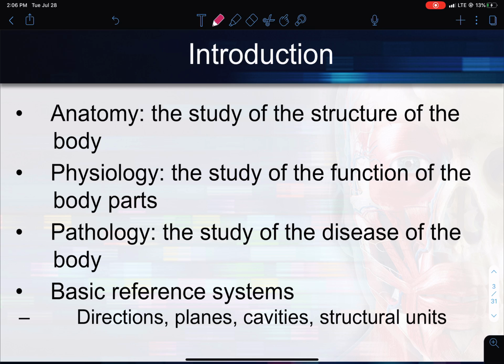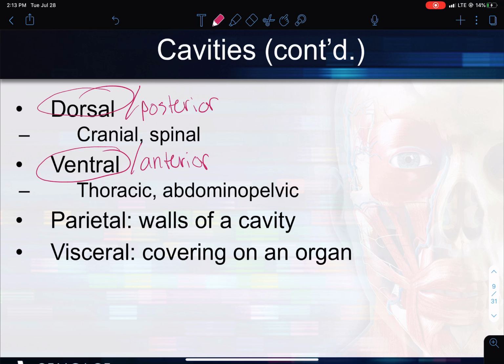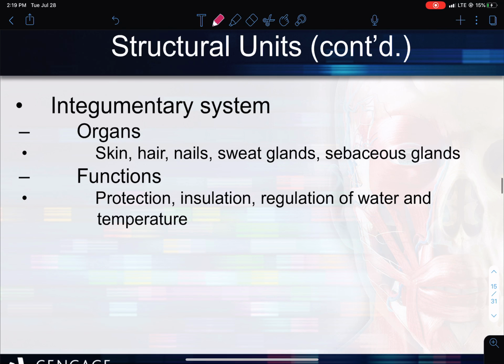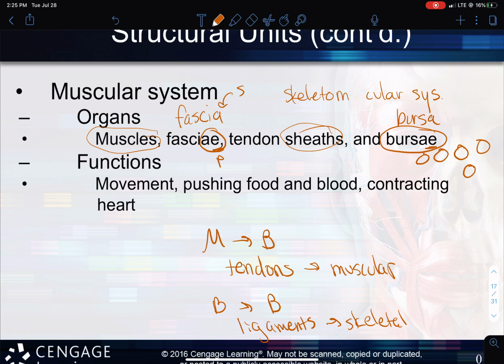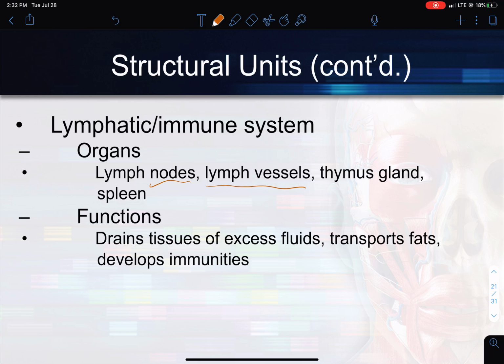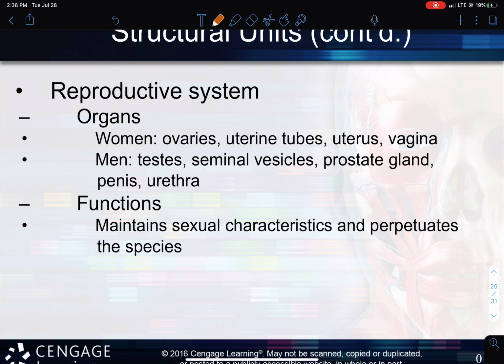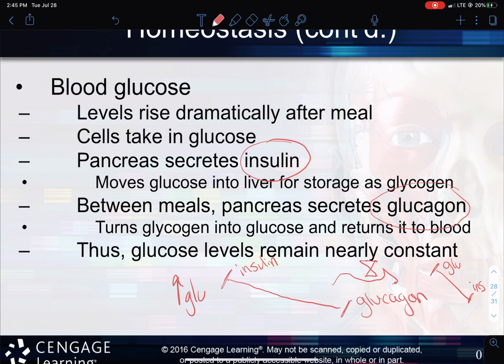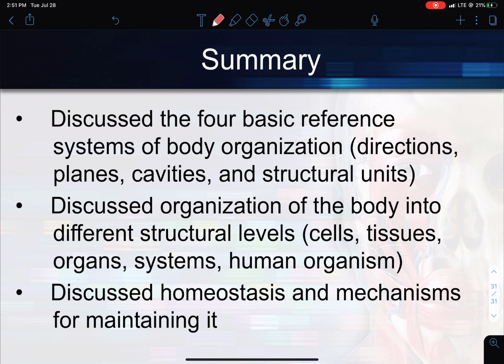Chapter 1: The Human Body